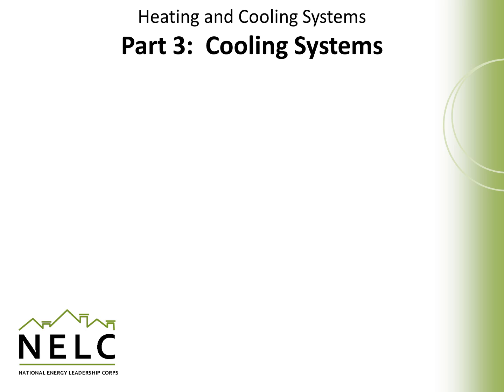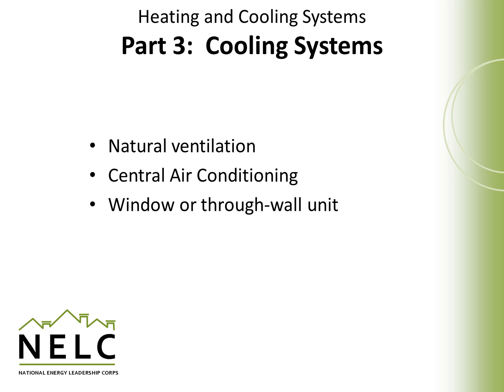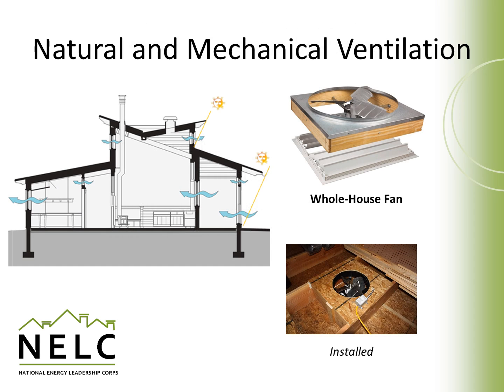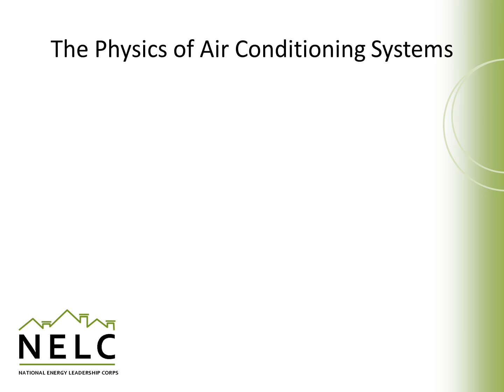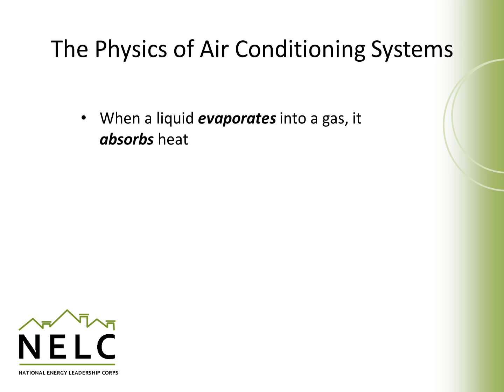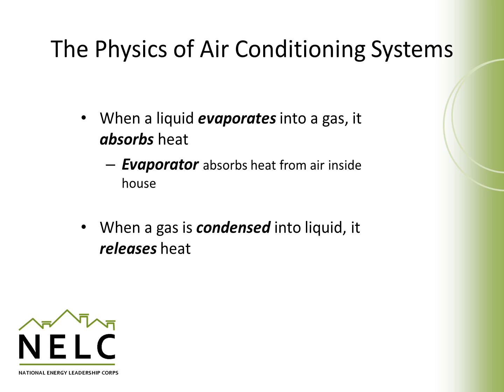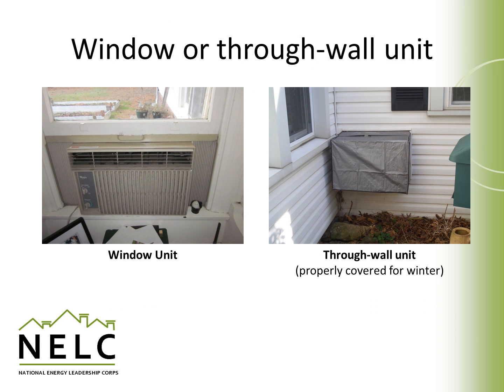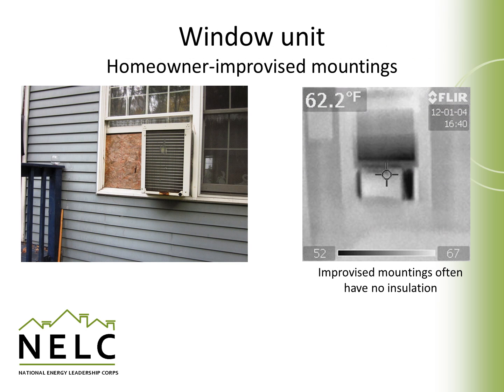Heating and Cooling Systems - Part 3 - Cooling Systems